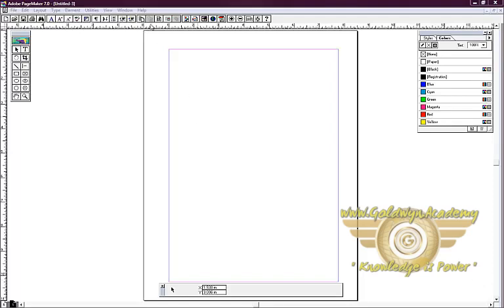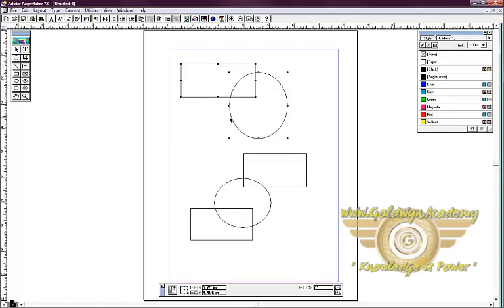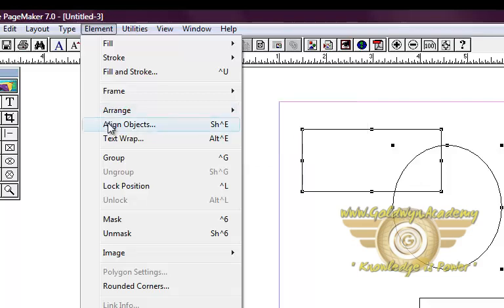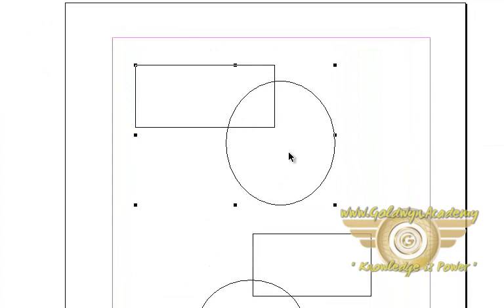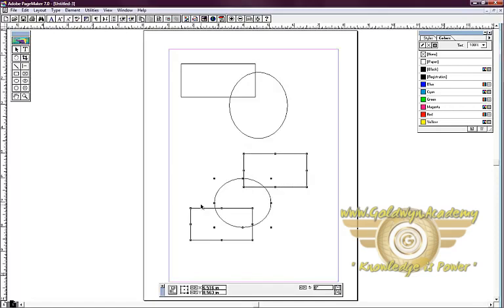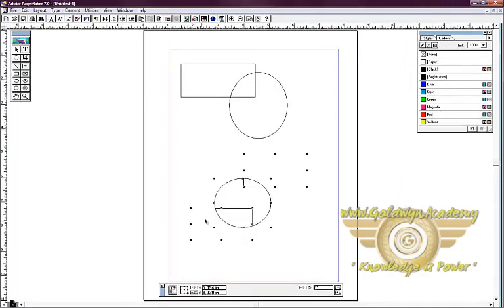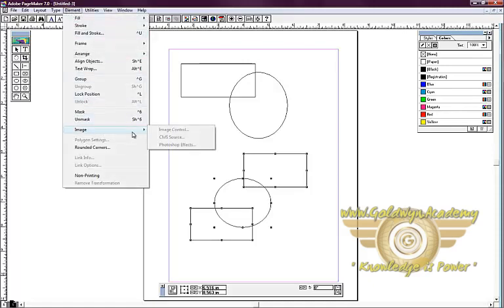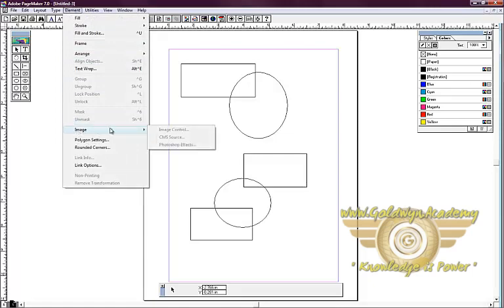Working With Graphics PART-11